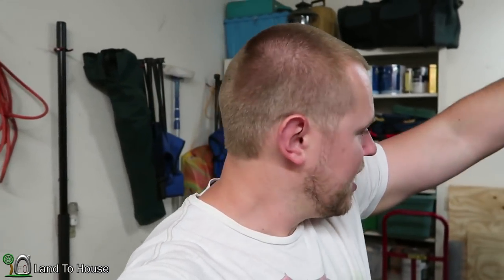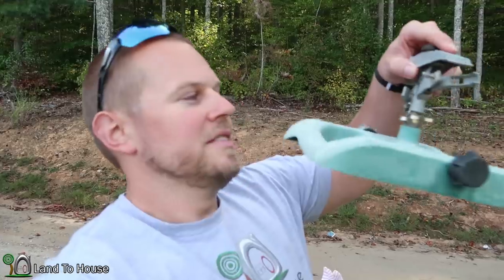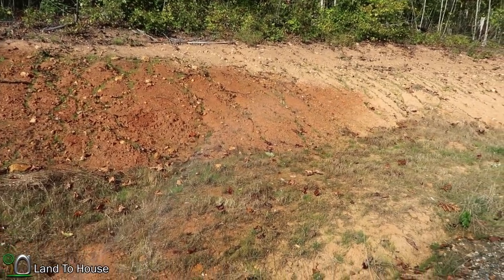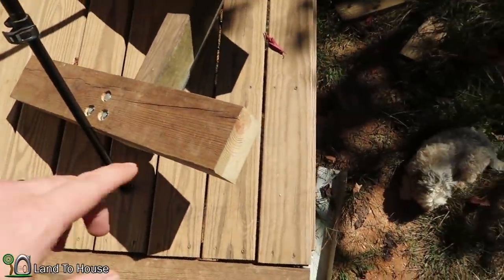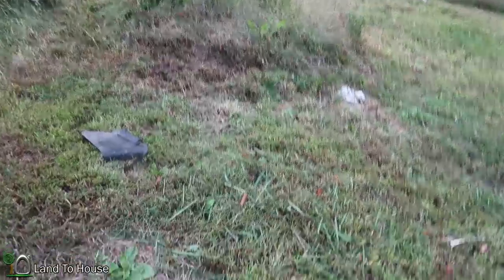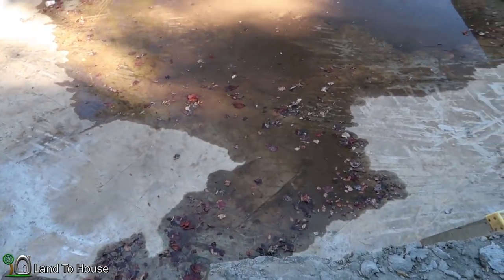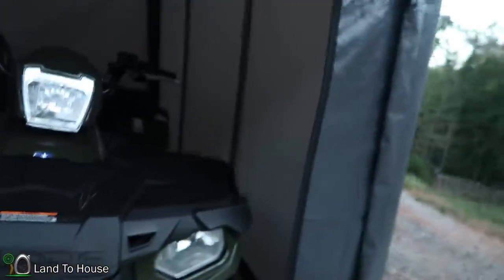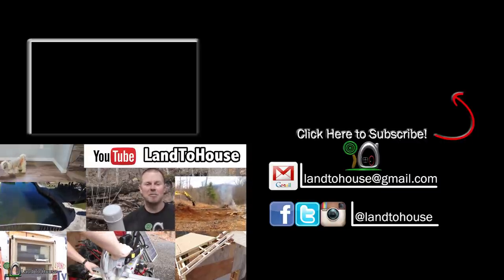New Shed and Ram Pump Designs - Vlog #47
This week I work with my family to install a shed in a box. It is great to hold the ATV and lownmower. I work with a ram pump design to find out if one type is better than another.